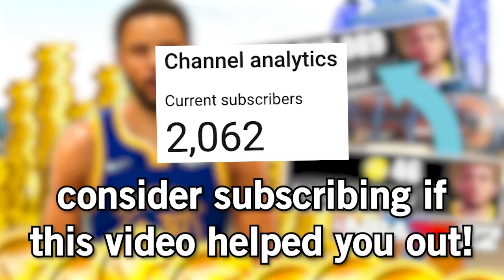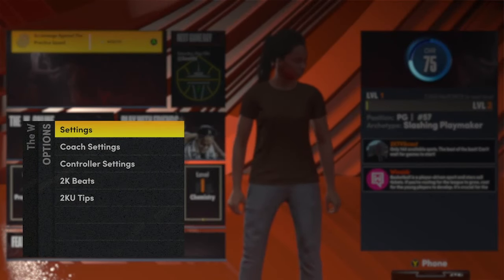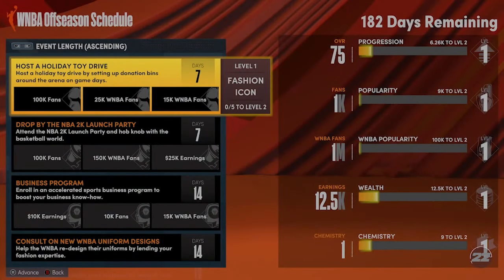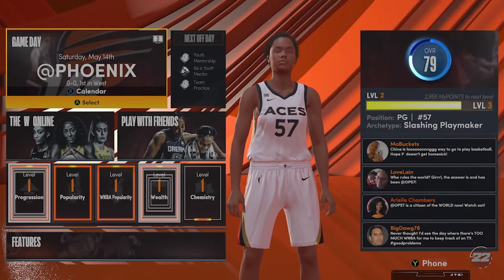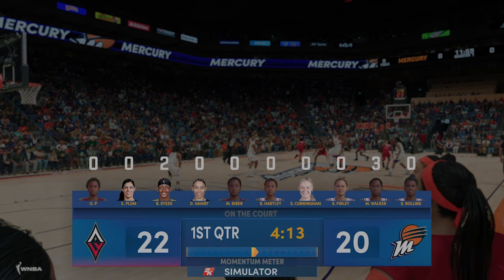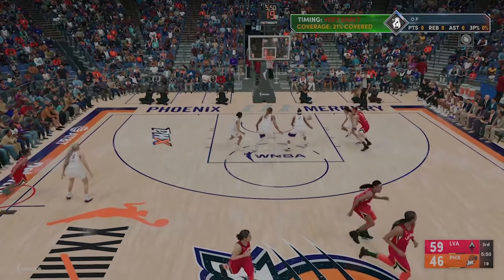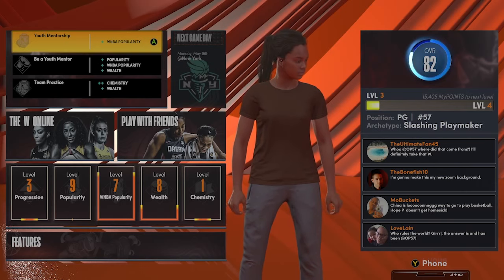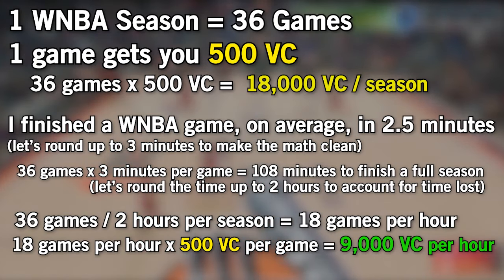(PATCHED) BEST NBA 2K22 NEXT GEN VC METHOD - HOW TO EARN VC FAST in NBA 2K22 NEXT GEN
UPDATE: As of the 9/30/2021 Patch, it looks like the method is *patched*. 2K has finally shut down the best way to make VC in 2K22 Next Gen.

This is the best NBA 2K22 next gen VC method out there! If you wonder, "How can I earn VC fast in NBA 2K22 NEXT GEN?" then this video is for you! This isn't a VC glitch or exploit either, so getting banned isn't an issue

Intro: 0:00
Setting up the Method: 0:22
The VC Method: 3:52
How much VC you can make: 7:00
Outro: 8:24